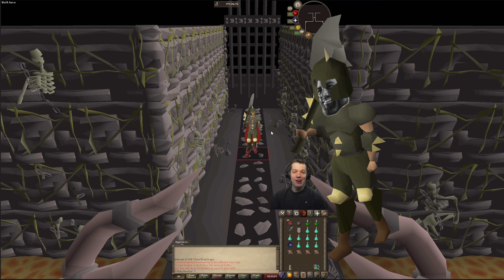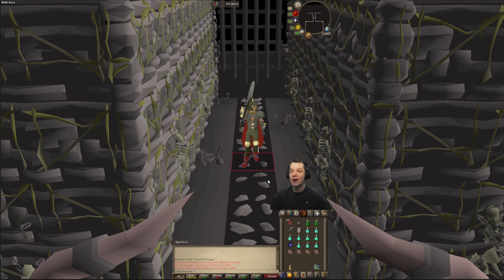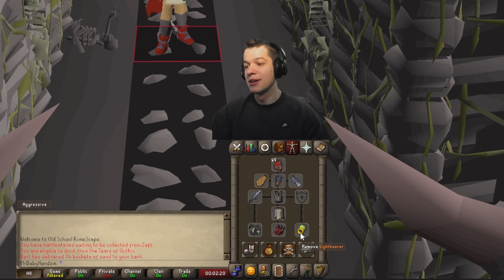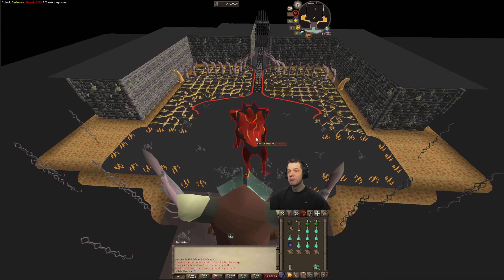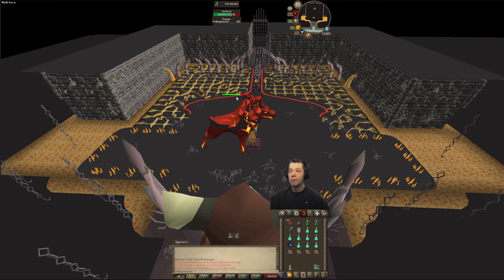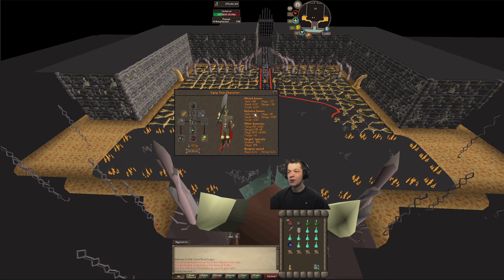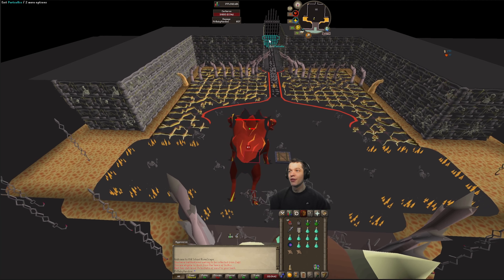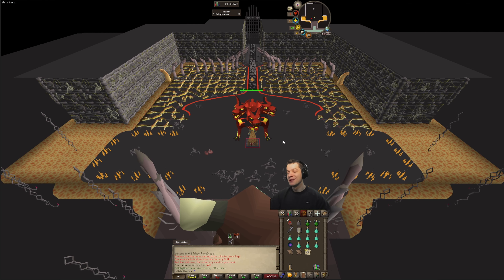Dharok Cerberus Guide! | MrBabyHandsome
The absolute gigachad way to demolish your Cerberus tasks. Enjoy and good luck on the drops!